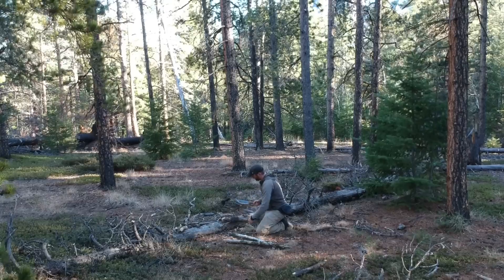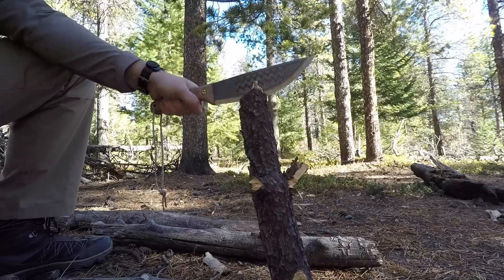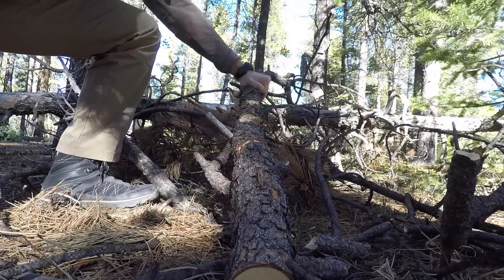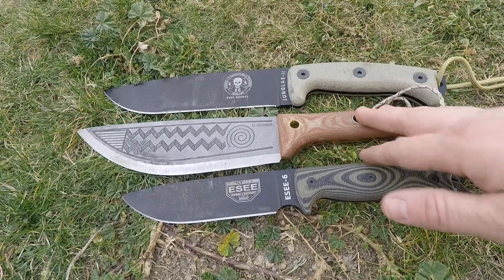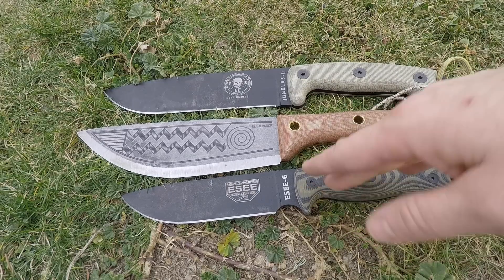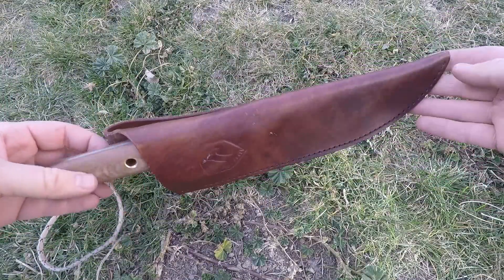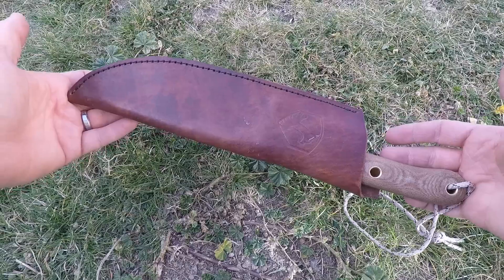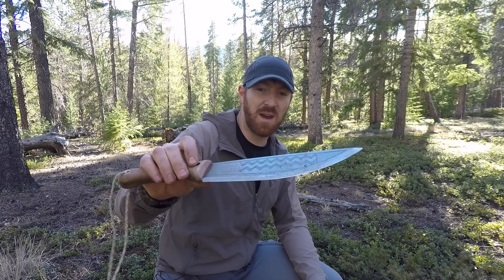What Makes It Different? Condor Primitive Sequoia Knife